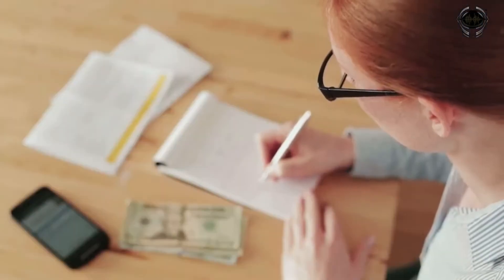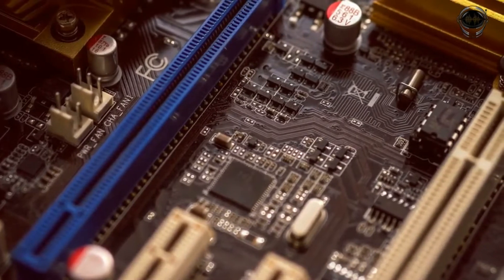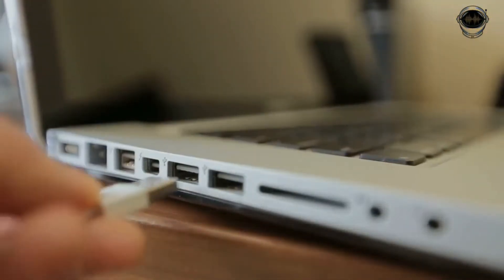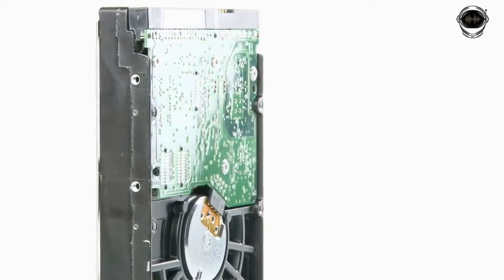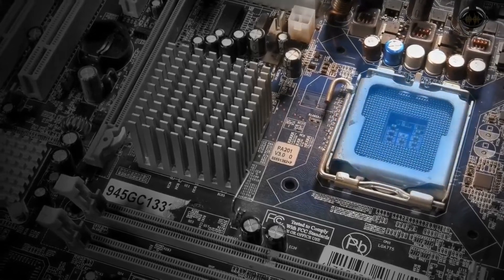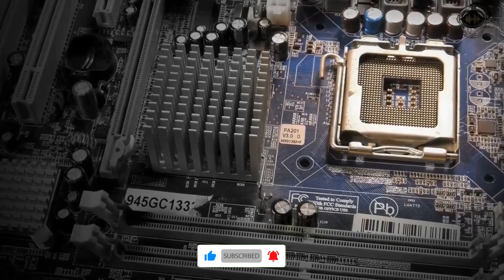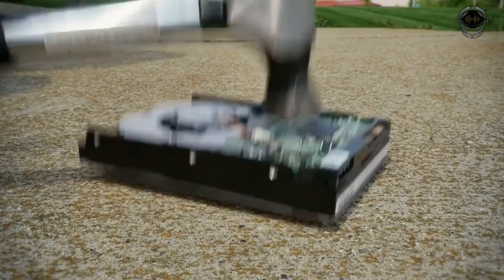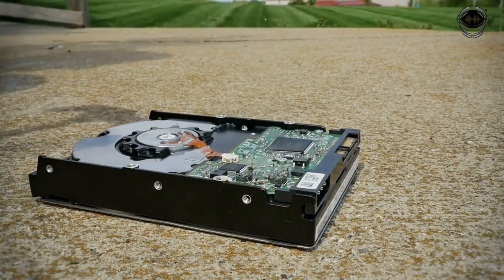How To Choose A Gaming Pc Storage SSD? | كيف تختار SSD للألعاب؟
PUBG mobile, Fortnite, Pacman 30th anniversary, Minecraft, popular google doodle games, steam,  ocean games, and free fire players have all chosen A fast SSD that can reduce loading times and improve system responsiveness, while a slow HDD can add minutes of wait time to every gaming session.

When you’re weighing the choice of HDD vs SSD for gaming, it’s key to find the right storage drive for your goals and budget.

In a nutshell, the choice of HDD vs SSD comes down to whether you prioritize performance or capacity.

00:00 - Intro
00:06 - Everything You Need To Know About A Step By Step On How To Choose A Gaming Pc Storage SSD
02:30 - Outro